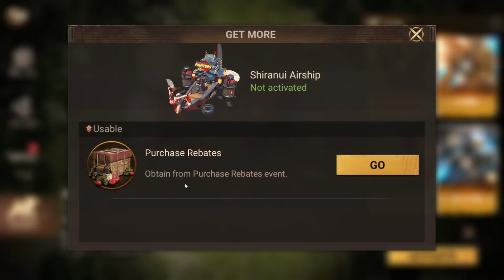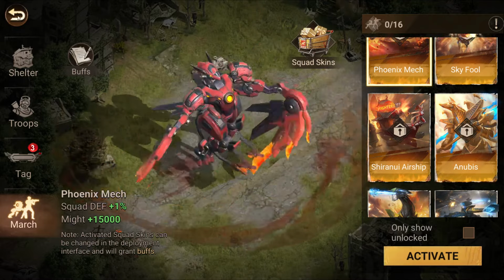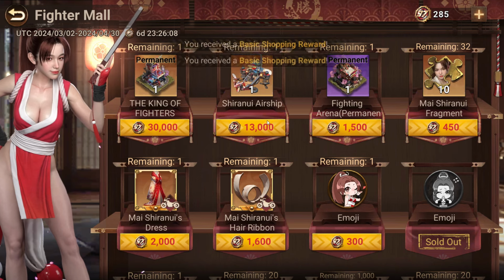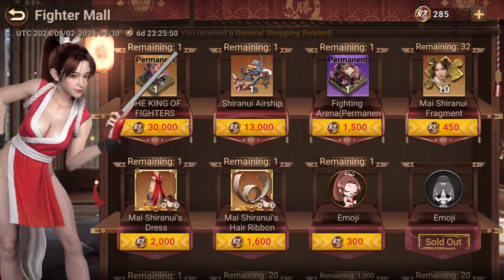New hero, New squad skin, Re-Released legendary skin etc | Doomsday Last Survivors